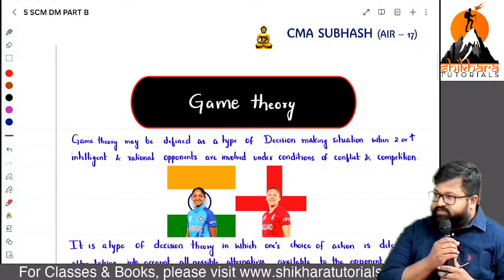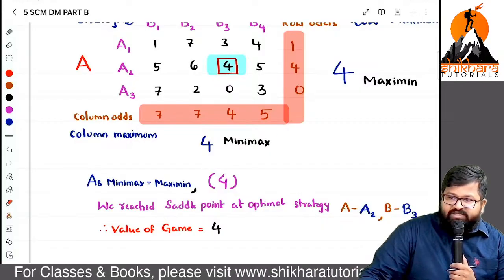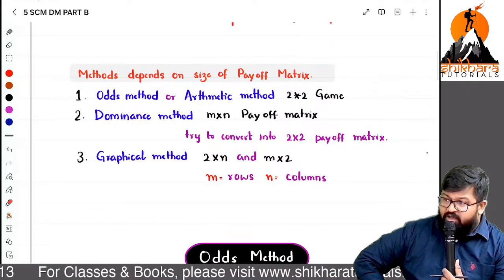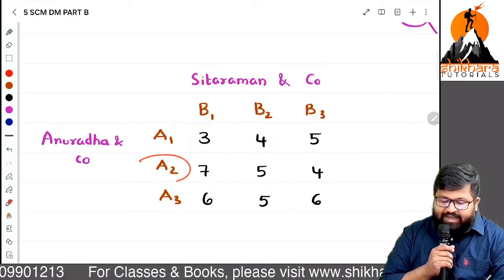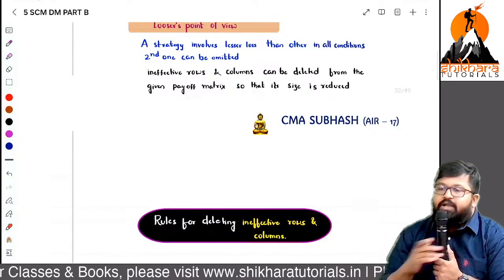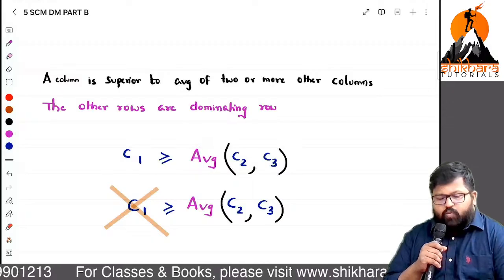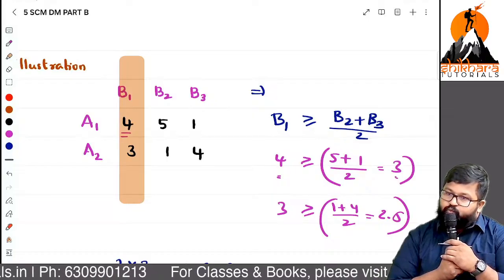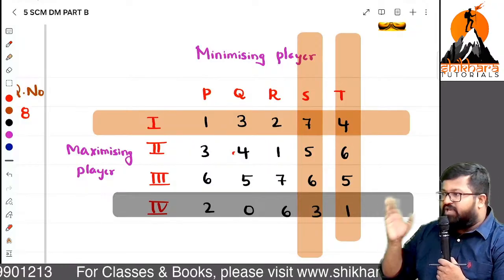CMA FINAL | DM - CLASS - 12 | For DEC 2025 exams | By CMA Ram Subhash Sir | Shikhara Tutorials